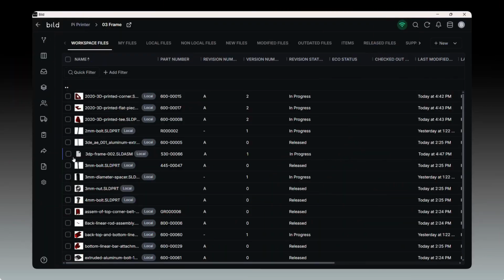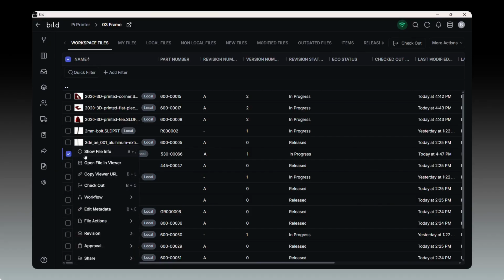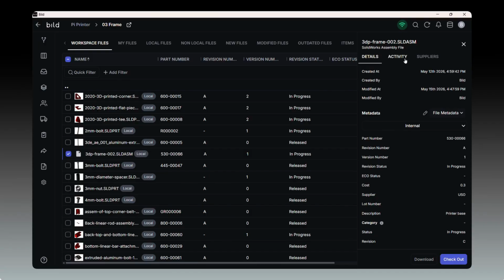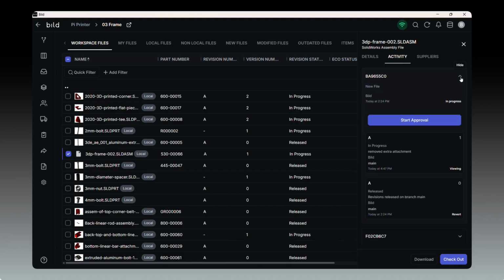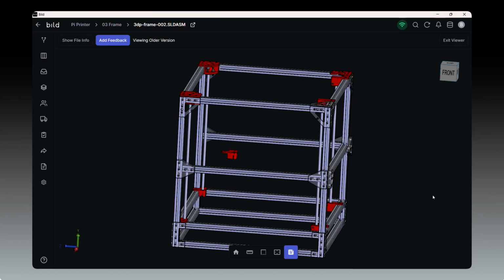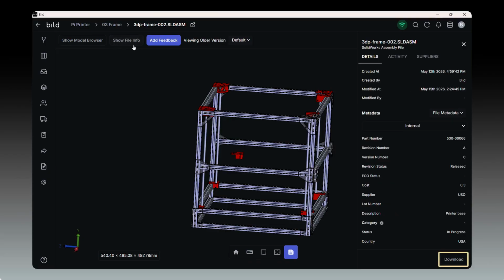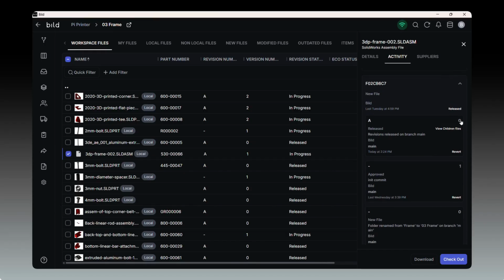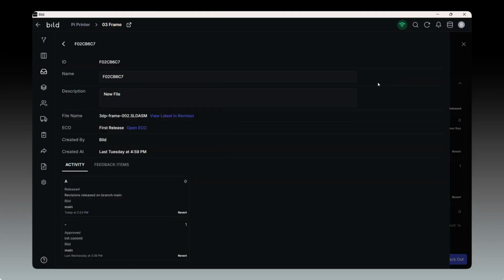How to View Version History & Restore Previous Versions in Bild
Need to see who changed a file, compare previous revisions, or restore an older version?

In this tutorial, you'll learn how to use Bild's version history capabilities to track design changes, view previous revisions, download historical versions, and navigate directly to associated ECOs.

In this video:
• View complete file revision history
• Open and download previous file versions
• Restore a previous version when needed

With Bild, every change is tracked automatically, giving engineering teams full visibility into the design process while maintaining control over revisions and product data.